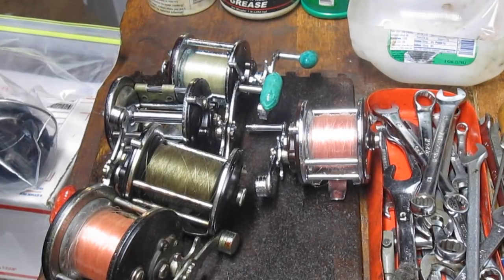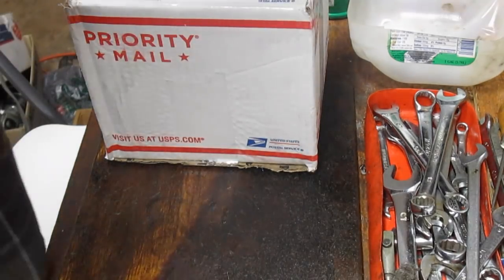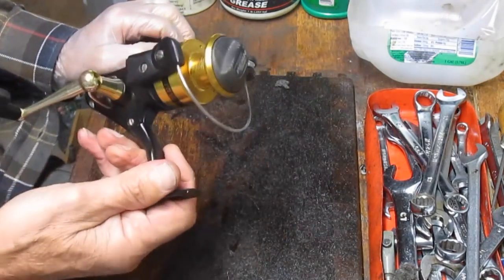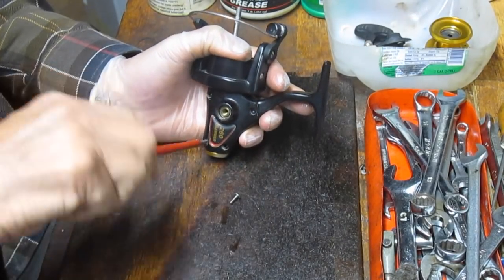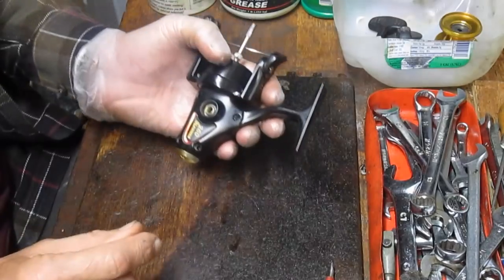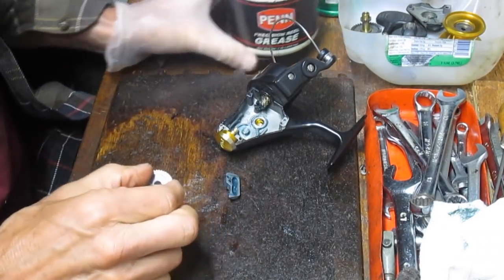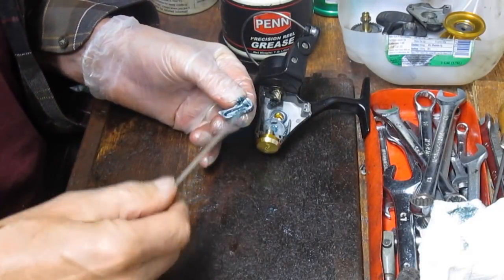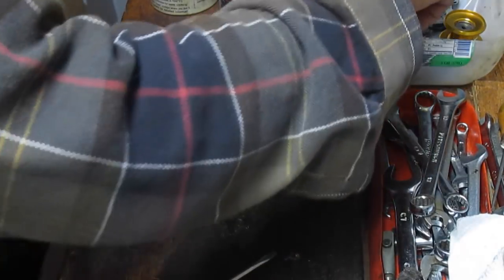Penn Slammer 260 how to take apart and service step by step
This video shows how to take apart and service the Penn Slammer 260 spin fishing reel.  It includes a reel overview and service tips to keep th reel well maintained.
I have been servicing fishing reels for over 20 years and am sharing my experiences here.  If you enjoy the video, please "like" it.